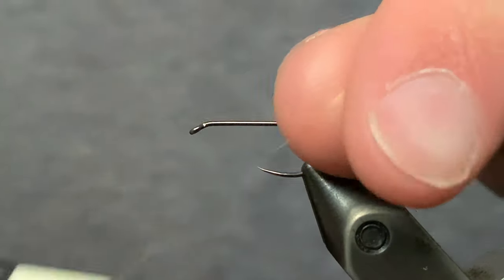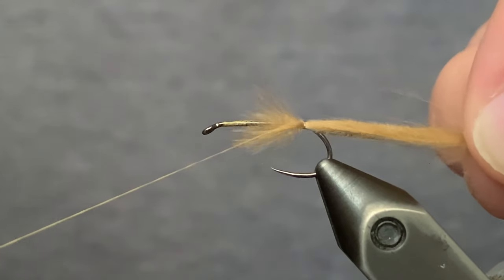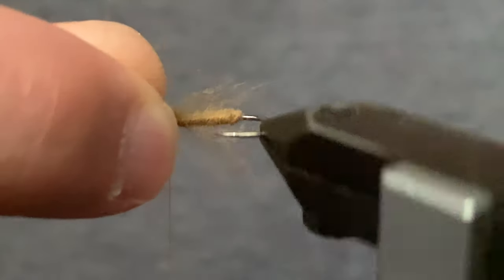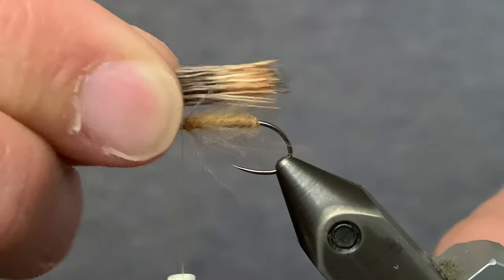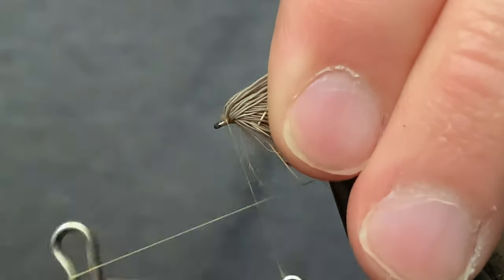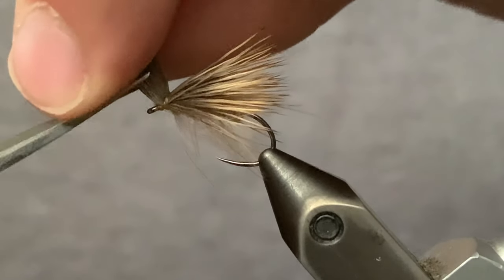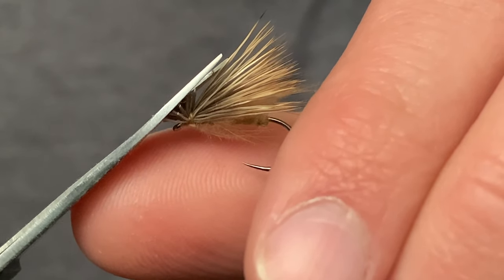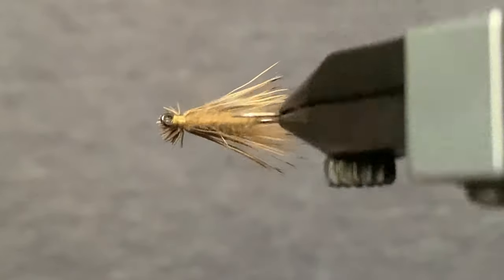Tying the CDC Elk Hair Caddis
Hook:  Firehole 419 #12
Thread: 70 Denier UTC Ultra Wood Duck
Body: CDC
Wing: Elk hair